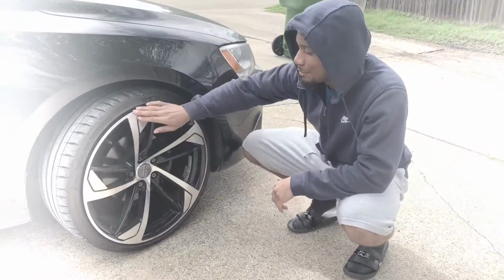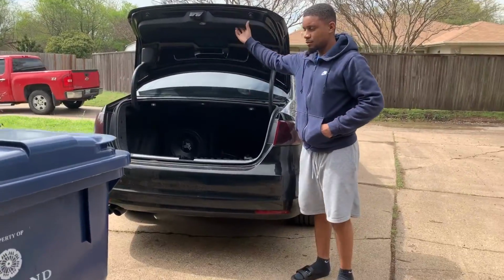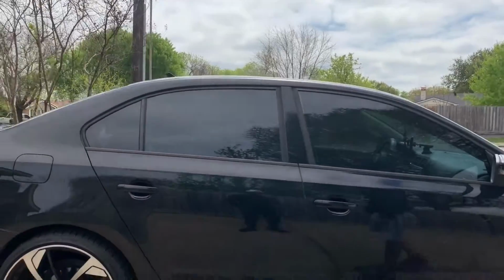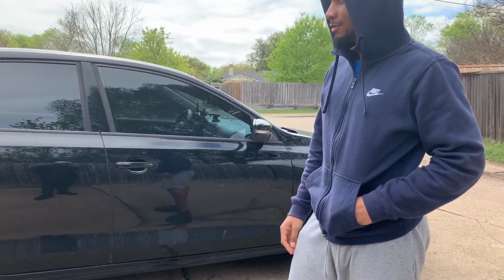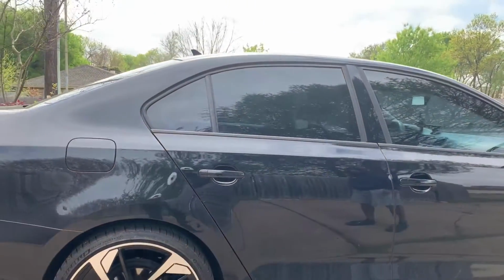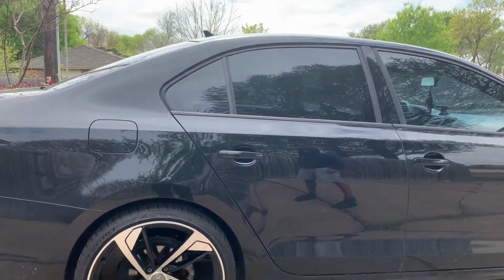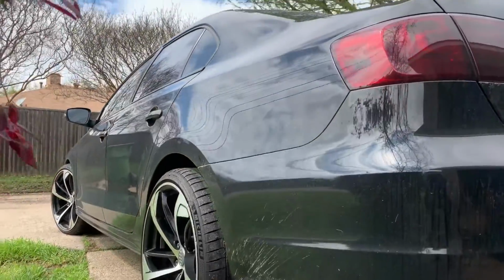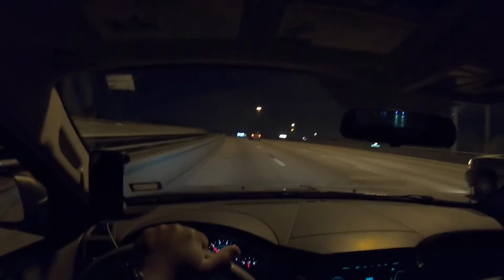REVEALING THE NEW RIMS ON THE VW!!!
REVELING THE NEW WHEELS!!!